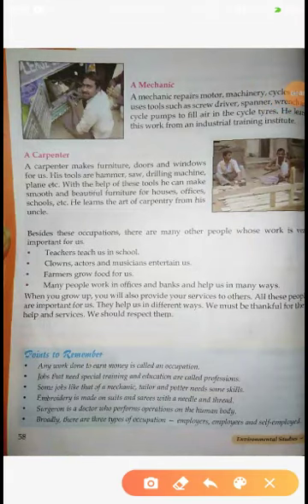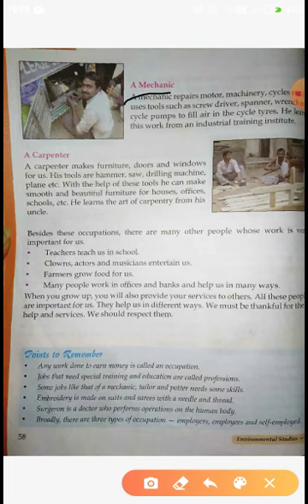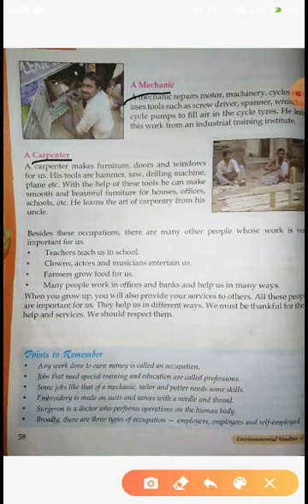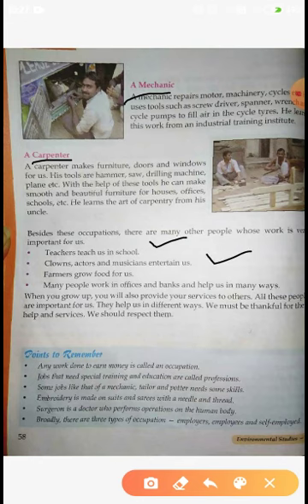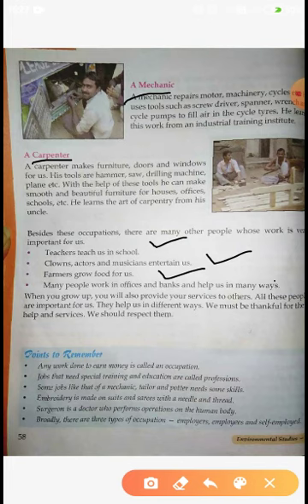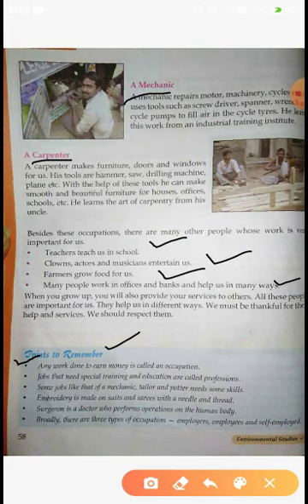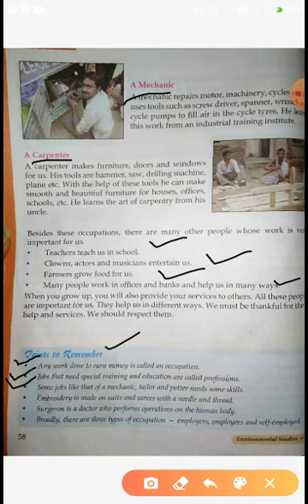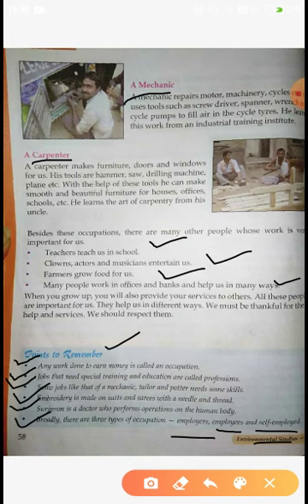03 10 2020 4th EVS (Chapter-9) part-3